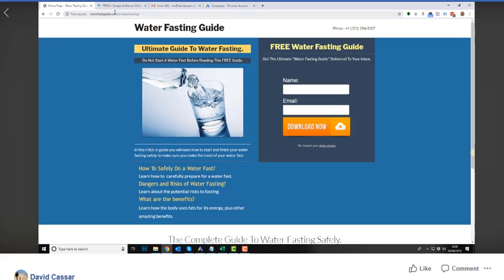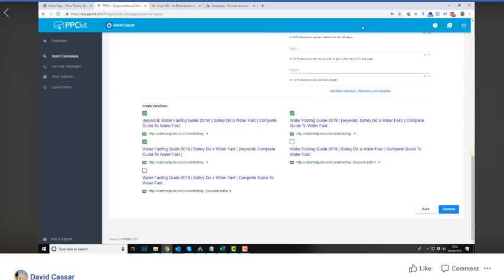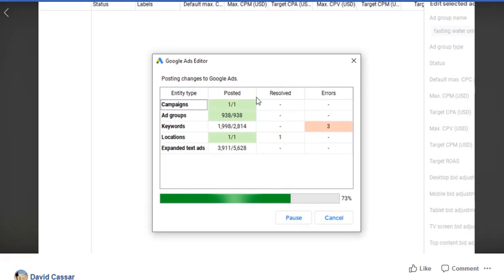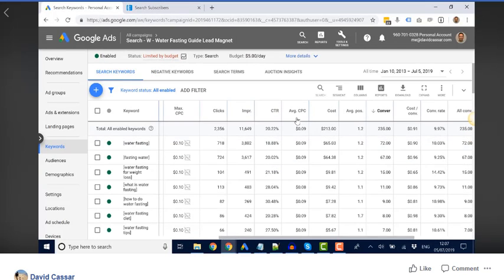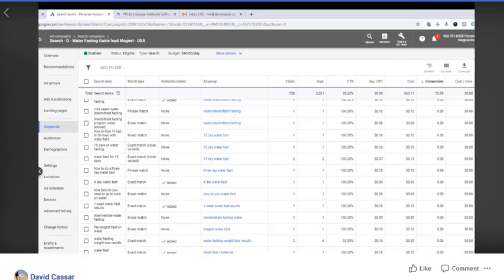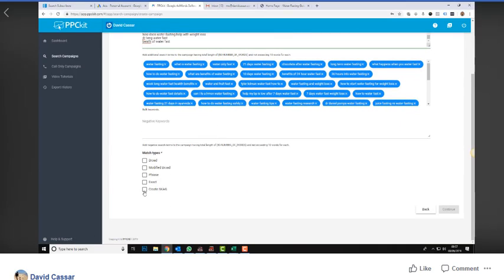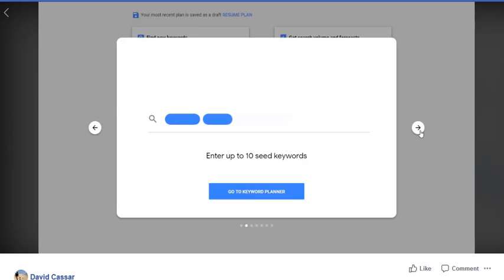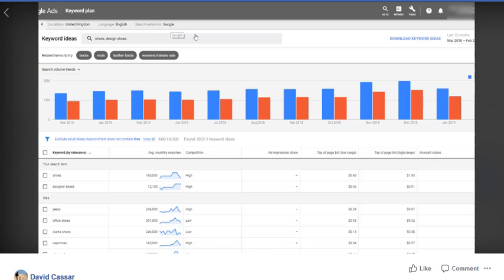PPC Kit Training ALL 3